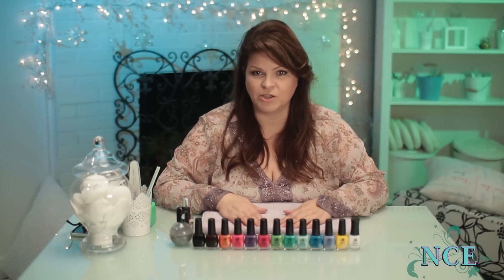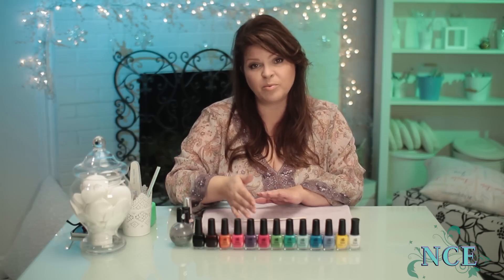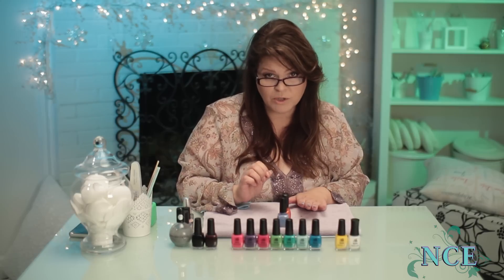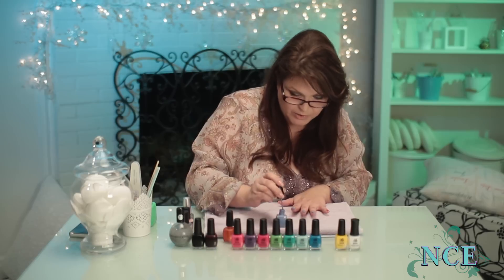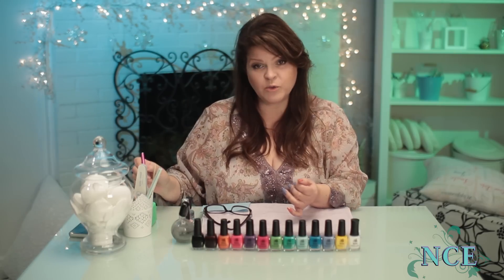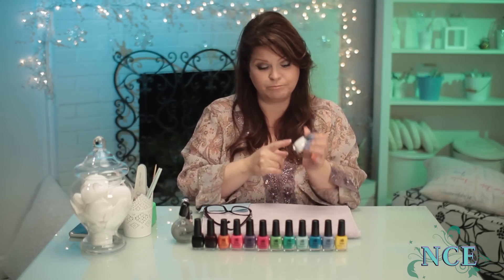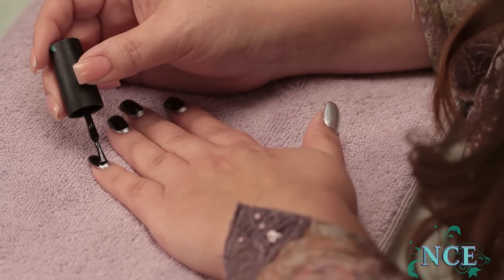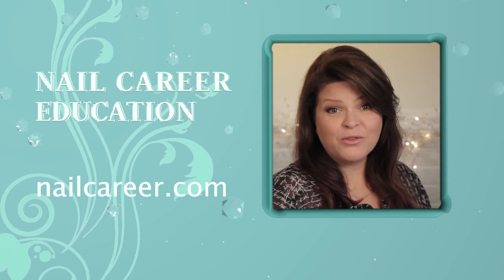How to Polish Nails Professionally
Suzie shares a few tips for a flawless polish application.